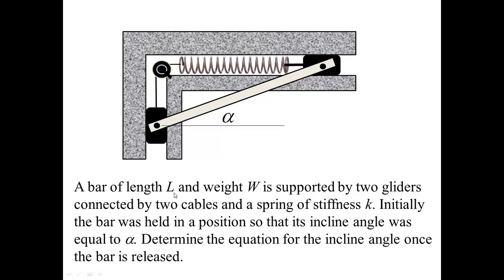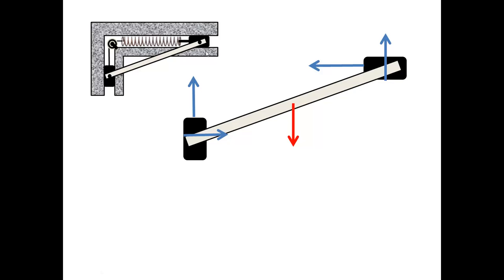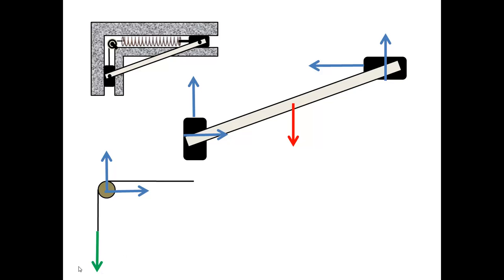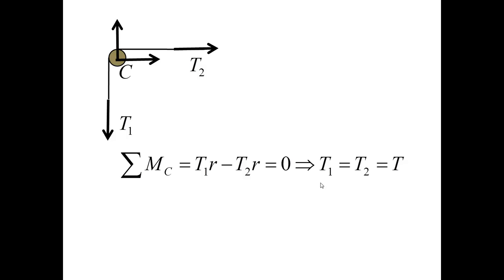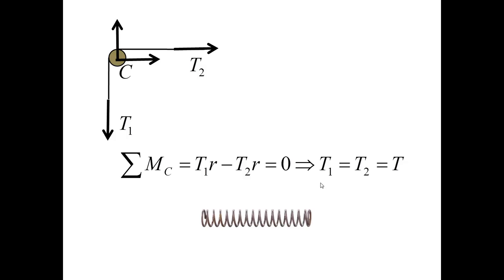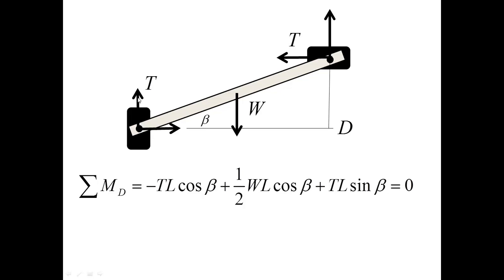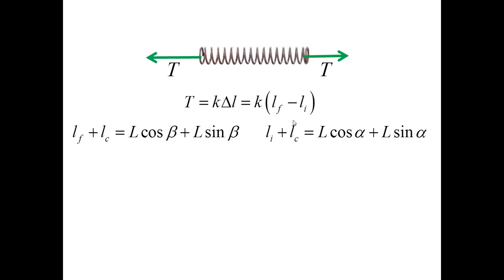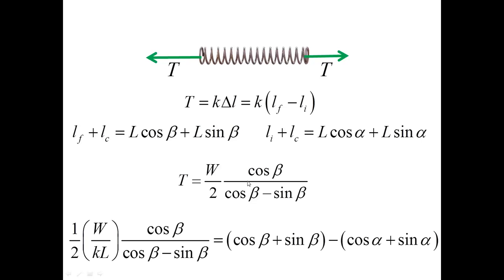A bar driving two gliders and stretching a spring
This problem involves three FBDs and requires one to use Hooke's law